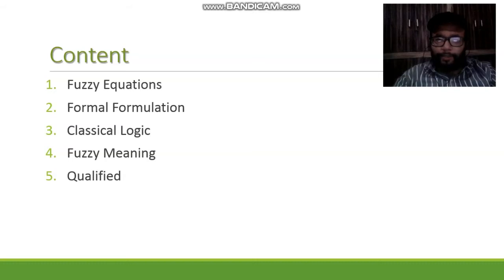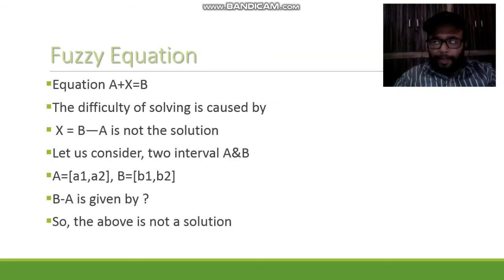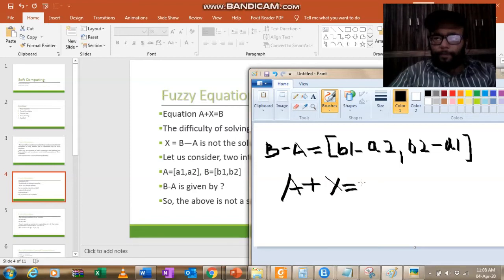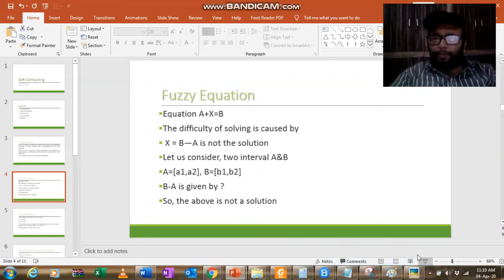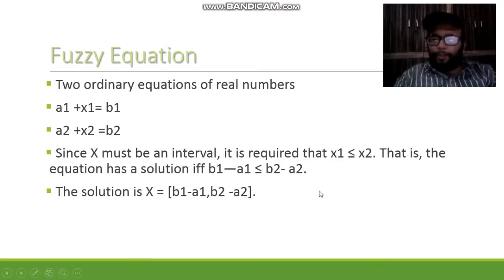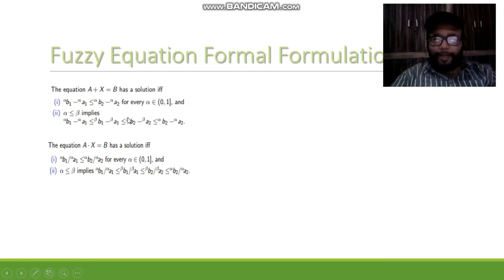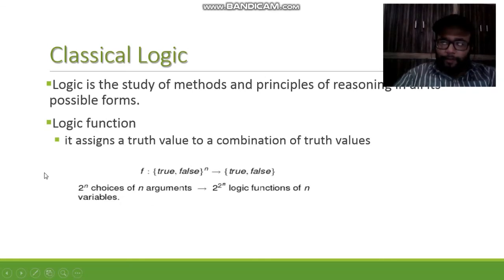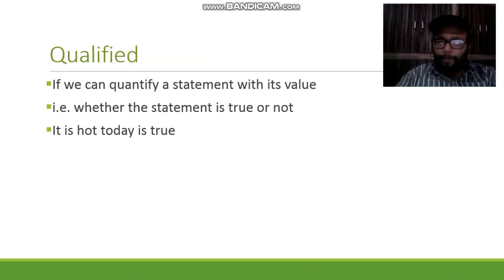SOFT COMPUTING UNIT 4 PART IV